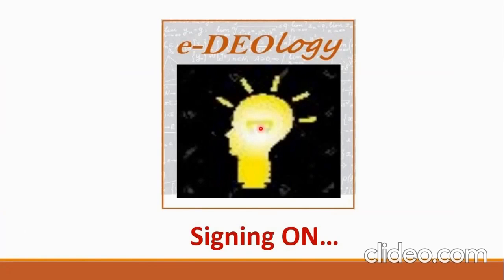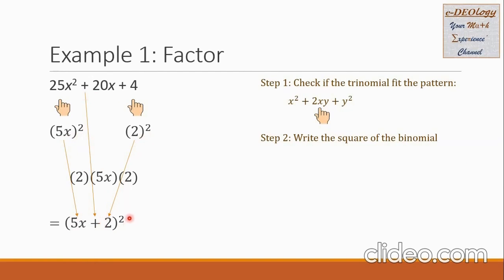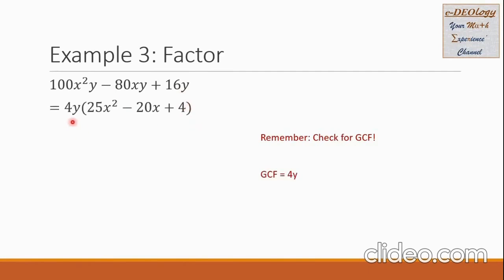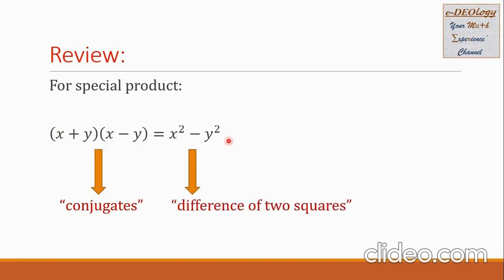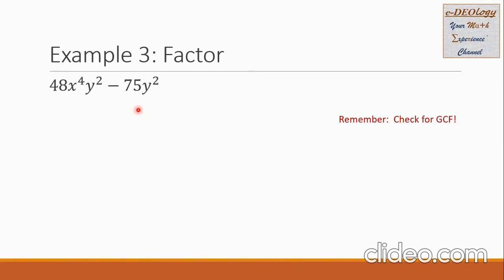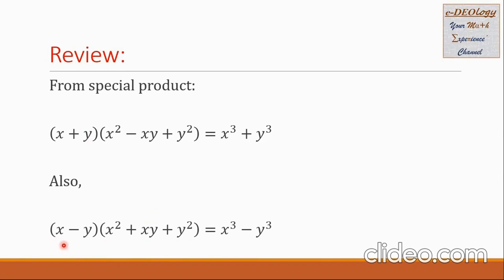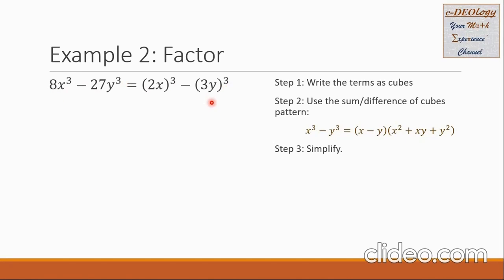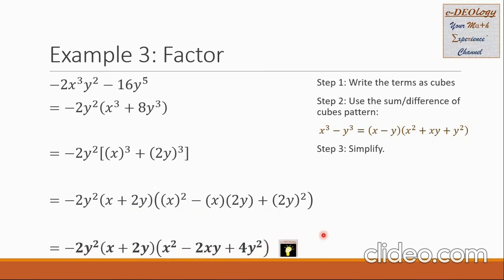Chapter 4.3 Factor Special Products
See playlist for Math videos:
-Basic Math
-Pure Math
-Applied Math
-Calculus I
-Calculus II
-Probability and Statistics for IT
-Algebra
-Trigonometry
-Analytic Geometry
-Differential Calculus
-Integral Calculus
-Probability and Statistics
-Elementary Mathematics